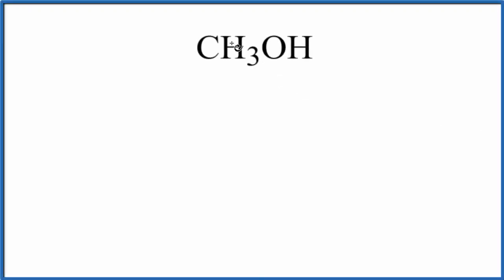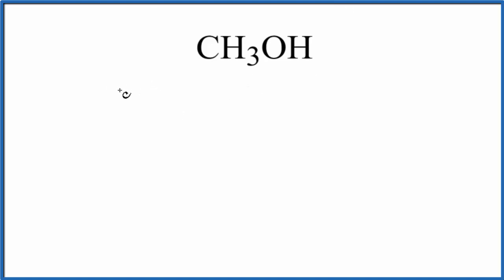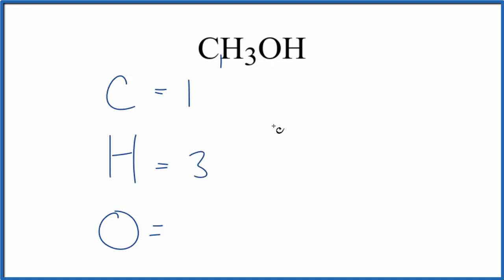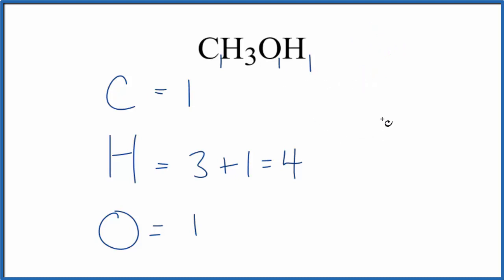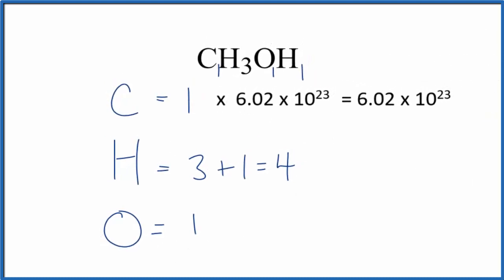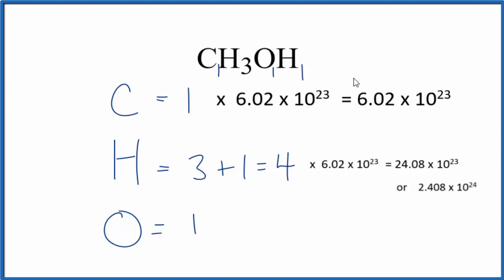How to Find the Number of Atoms in CH3OH (Methanol)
To find the total number of atoms in CH3OH (Methanol) we’ll add up the number of each type of atom. The small number after the element symbol is called the subscript and this tells us how many of that atom are in the compound. For example, H2 means there are two Hydrogen atoms.

If we add up all of the atoms for CH3OH we well find that we have a total of 6 atoms for Methanol .

This is how to find the number of atoms in Methanol (CH3OH).